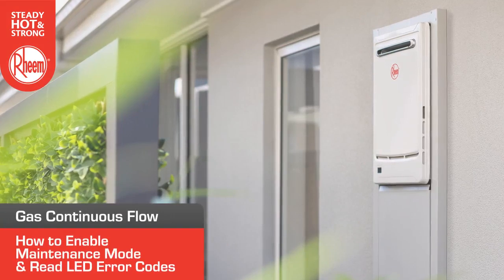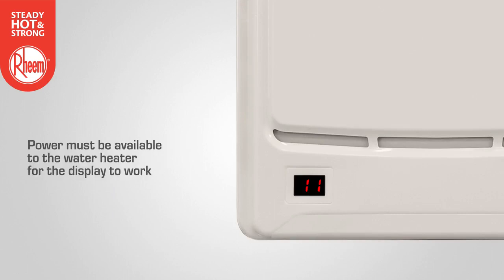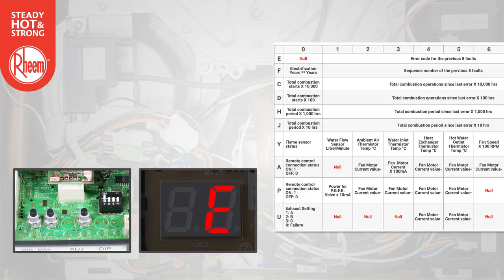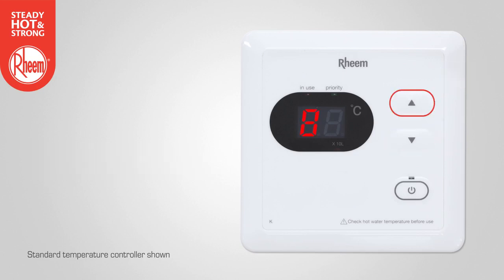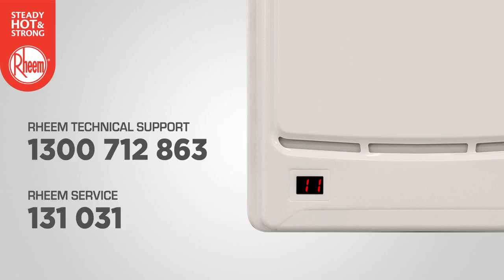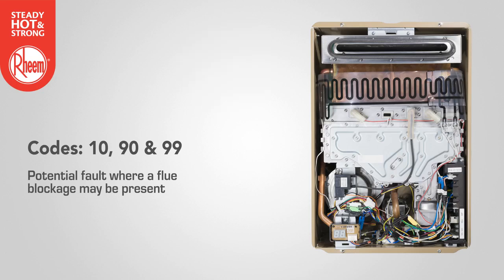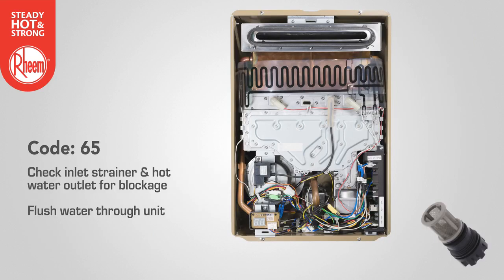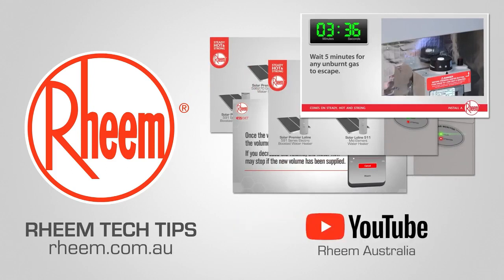Rheem Tech Tips - Continuous Flow Error Codes and Maintenance Information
Rheem Tech Tips Series - Gas Continuous Flow – Maintenance Mode & LED Error Codes.

In this guide you’ll learn about the self-diagnostic features of Rheem 874 and 876 series Gas Continuous Flow Water-Heaters.

We’ll show you how to enable Maintenance Mode, a useful diagnostic tool that can help you to quickly identify a fault with the water-heater.

We’ll also show you how to read and understand a range of common error codes.

Chapters:
00:00 Intro
00:05 About this guide
00:26 Safety warnings
01:13 The LED status display & error code chart
01:45 Enabling maintenance mode (summary)
02:12 Enabling maintenance mode – at the water heater
03:54 Enabling maintenance mode – from a remote temperature controller
05:14 Reading error codes on 874 & 876 models (summary)
05:52 Error codes covered in this guide
05:58 Code 3: Potential fault with the EZ-Link cable between two water-heaters
06:08 Codes 74, 75 & 76: Potential fault between water-heater & remote temperature controllers.
06:43 Codes 10, 90 & 99: Potential fault where a flue blockage present or flame-out has occurred
07:29 Codes 11 and 12: Ignition failure at start-up or flame failure during operation.
07:59 Code 14: The overheat limiter has failed or the water-heater has overheated.
08:11 Code 65: Malfunction in the water volume control motor, or a water bypass control fault.
08:30 Code 24: Potential fault with operational switches.
08:37 Code 73 & 82: Potential fault with Gas Type Circuit Board.
08:48 Codes 31, 32, 33, & 34: Potential fault with an open circuit present on the Inlet thermistor, Heat exchanger thermistor, Outlet thermistor, or Ambient air thermistor.
09:08 Remaining error codes
09:24 Close